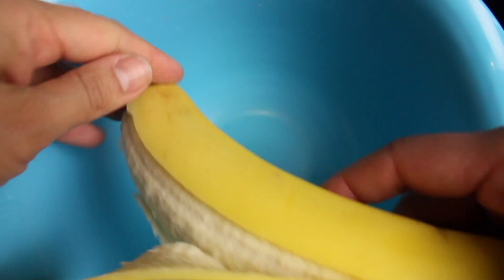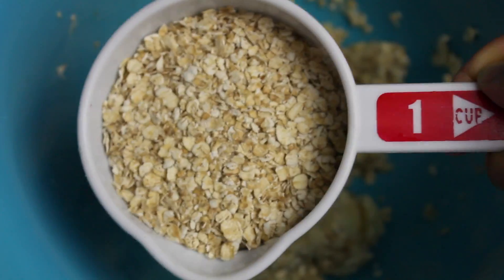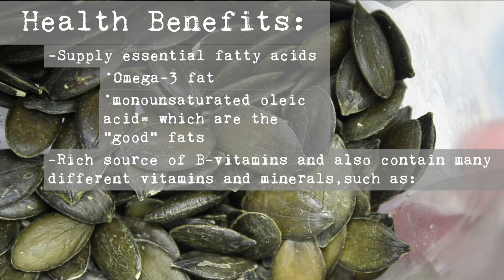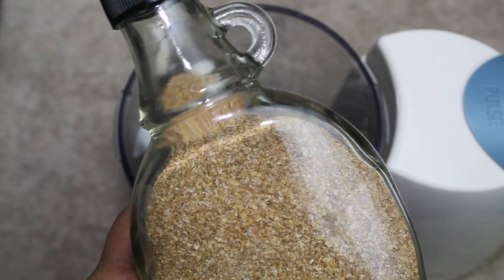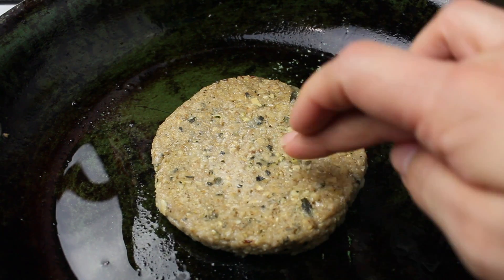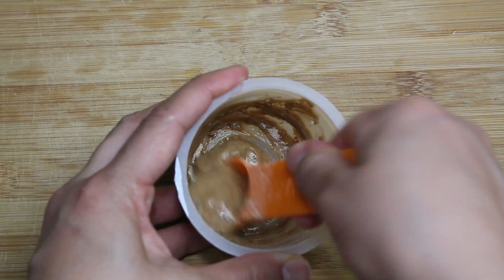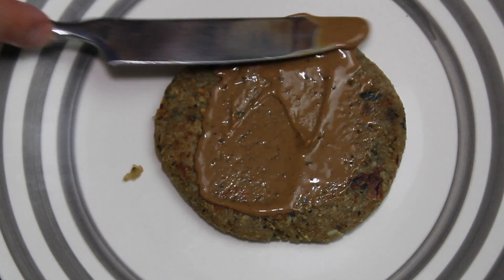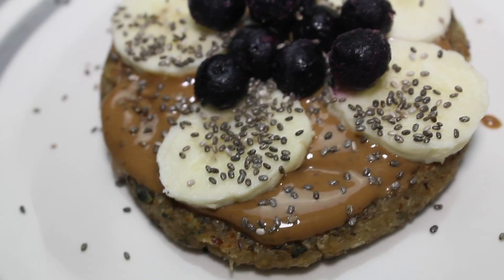Protein Snack Cakes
When I snack I go all out. I want to feel full and satisfied. Yeah I eat carbs and I love them! I’m not one of those light snackers either. So here’s my recipe on how to enjoy your snacks without feeling like you’ve thrown your week’s workout out the window.  Hope you guys like it!

Ingredients:
-ripe bananas
-oatmeal
-austrian pumpkin seeds
-sunflower oil
-pb2 (powder peanut butter)
-water
-frozen blueberries
-chia seeds

||Music||

AUDIO
🎵Song: Modern
🎤Artist: Nicolai Heidlas